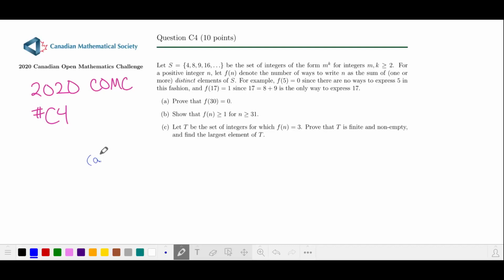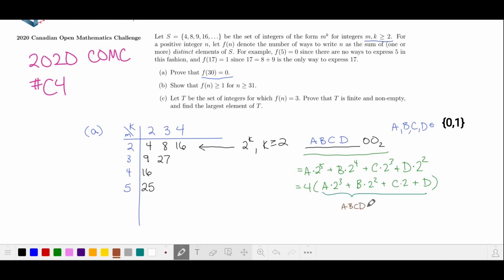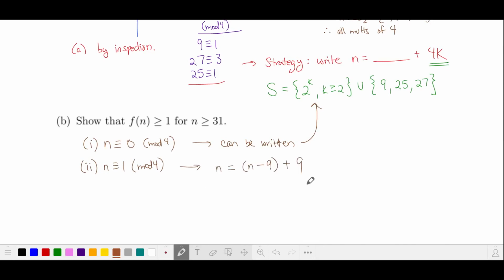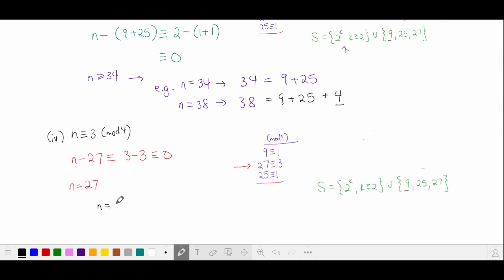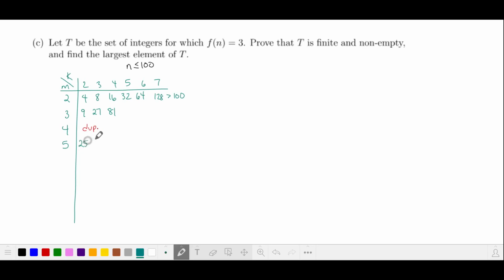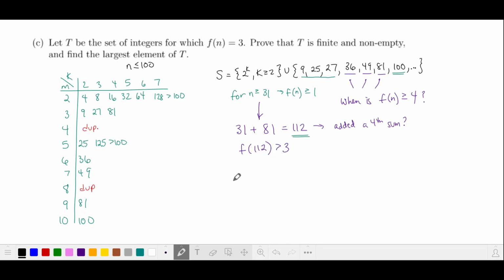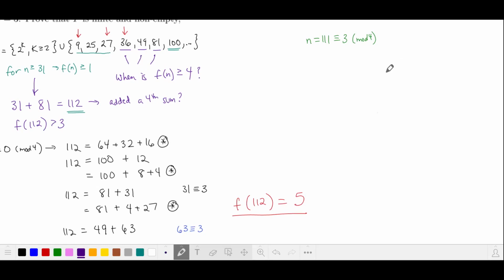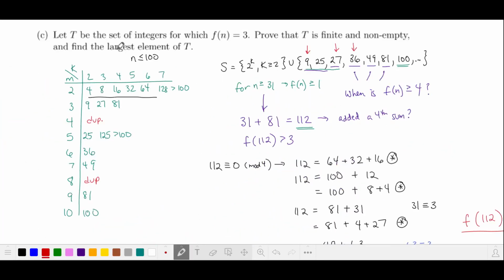2020 COMC Question C4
2020 Canadian Open Mathematics Challenge
Question C4 parts a, b, and c.

MathProblemSolvingSkills.com